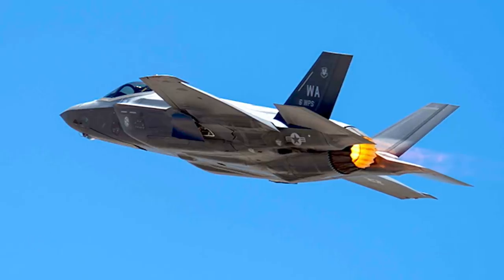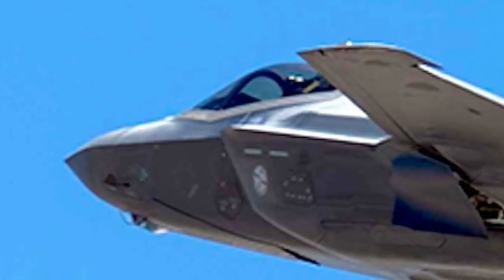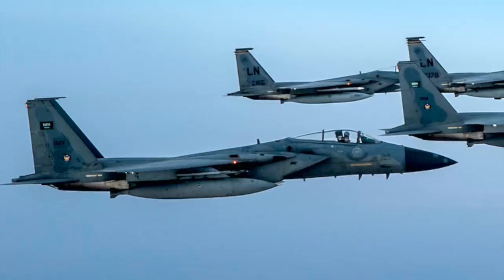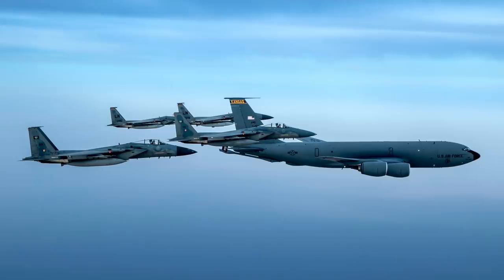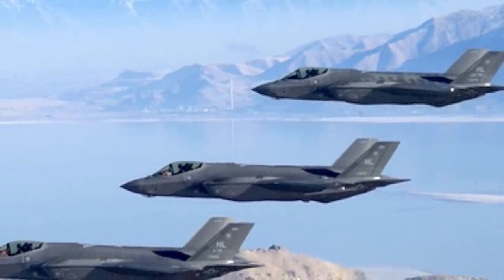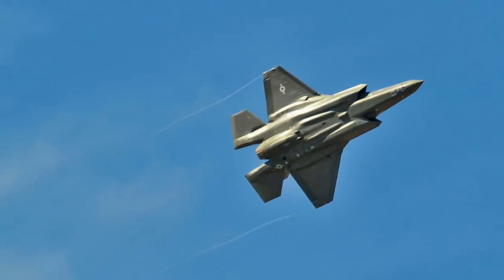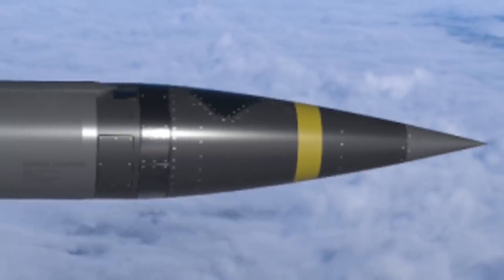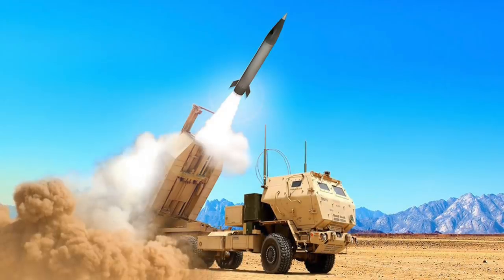F 35 WILL CUE LONG RANGE ARTILLERY TO TAKE OUT AIR DEFENSE SYSTEMS ! DEFENSE UPDATES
US Army ground artillery units have recently successful taken out a mock air defense system by getting its location data from U.S. Air Force F-35A Joint Strike Fighter.
The particular experiment was undertaken as part of a larger Joint Strike Fighter Integration exercise.

Viewers may note that as F35s are entering different services of the U.S military which include U.S. Marine Corps, Air Force, and U.S Navy, efforts are underway to utilize the capabilities in different scenarios.

The test took place at one of the Doña Ana Ranges in New Mexico, which are part of the Fort Bliss Training Center.

M109A6 Paladin self-propelled 155mm howitzers from the Army's 1st Armored Division Artillery and an F-35A from the Air Force's 59th Test & Evaluation Squadron took part in the test along with several supporting units.

The important part is that the concept allowed the F-35 to remain in its most stealthy mode as it didn’t fire at the target itself.
This tactic could have a huge impact going forward.

In this video Defense Updates analyzes how F35 Joint Strike Fighter will be used to take out Air Defense Systems like S 400 without it firing a shot itself?

BACKGROUND MUSIC

IMAGES USED